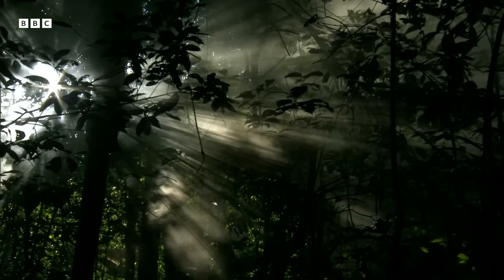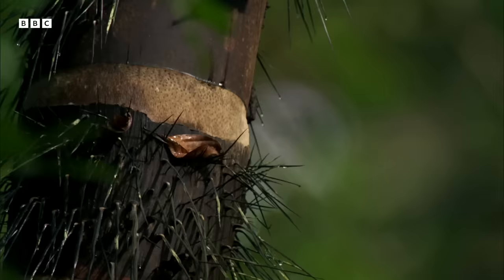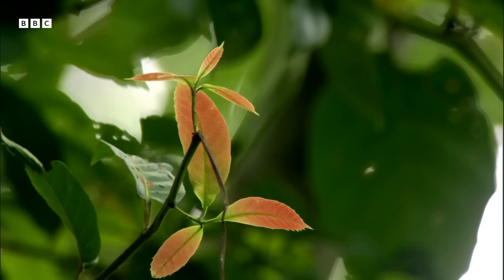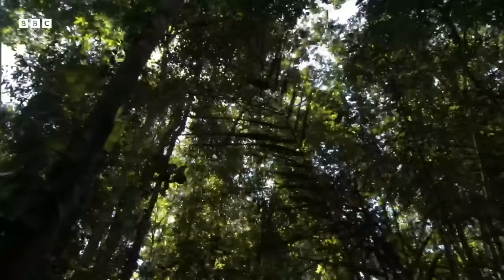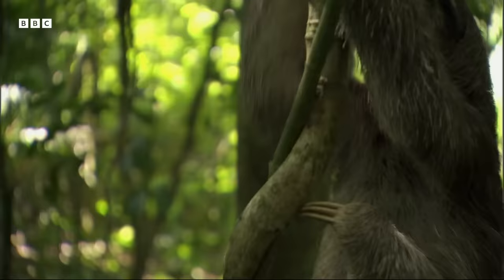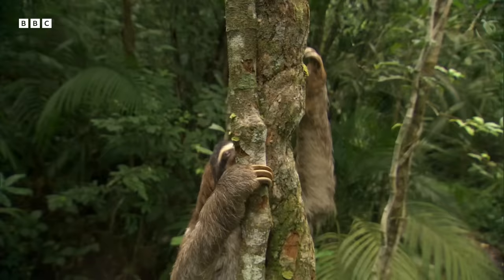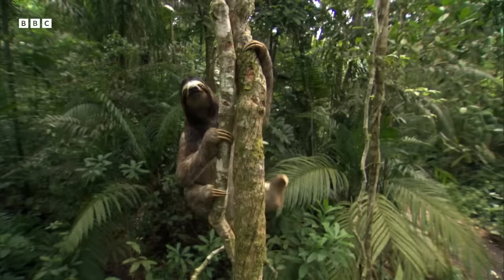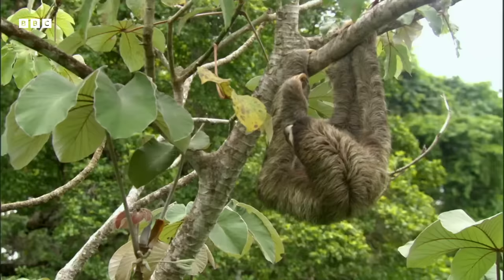Sloth Combats Plant Defences in Incredible Behaviour | How Nature Works | BBC Earth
Plants have developed all sorts of tactics to stop themselves from getting eaten. But they can't stop the mighty sloth. Sloths have adapted to eat plants that would otherwise be poisonous to other animals.

How Nature Works
Secrets of Our Living Planet showcases the incredible ecosystems that make life on Earth possible. Using intricately shot natural footage, Chris Packham reveals the hidden wonder of the creatures that we share the planet with, and the intricate, clever and bizarre connections between the species, without which life just could not survive. From the rainforests of Brazil, through the fertile plains of Kenya and out into the wintry wilds of North America, Packham shows us the natural world like it has never been seen before.